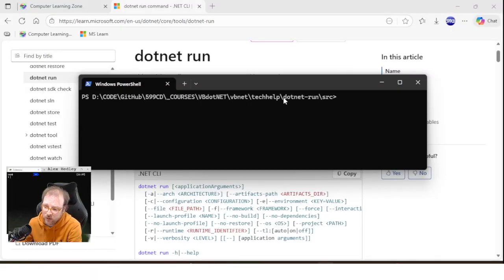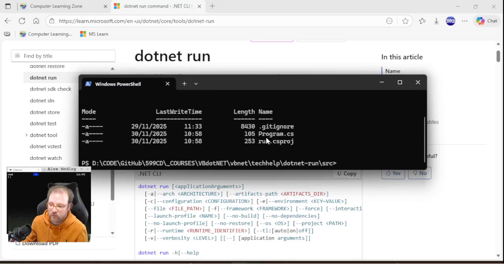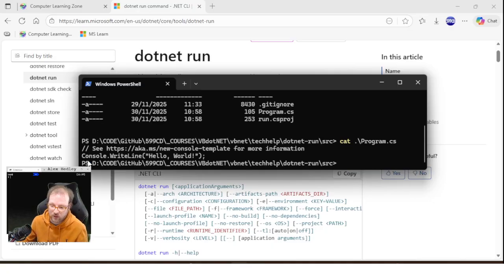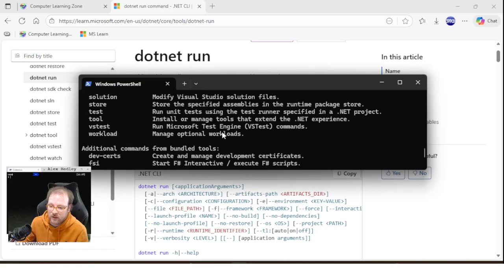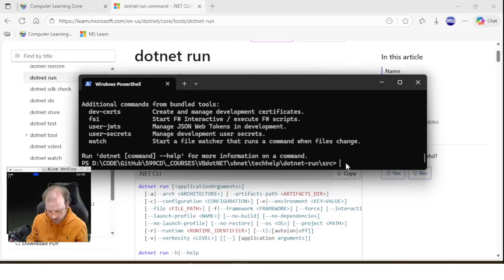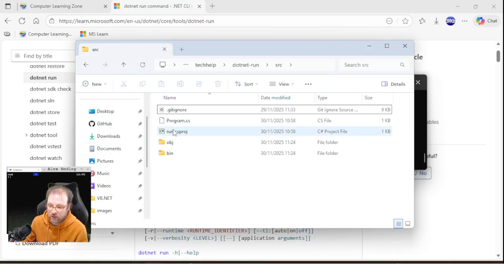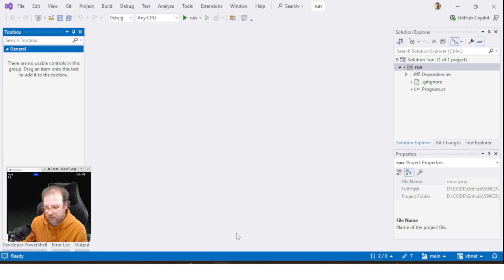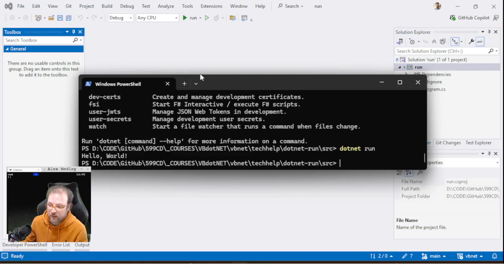dotnet run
In this .NET tutorial you will learn about the `dotnet run` command which builds and runs a .NET project output.